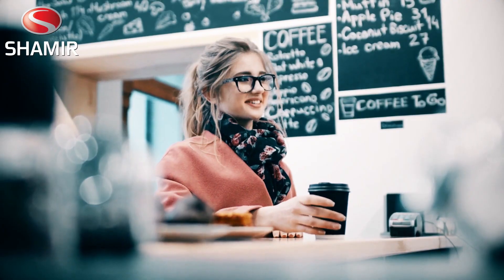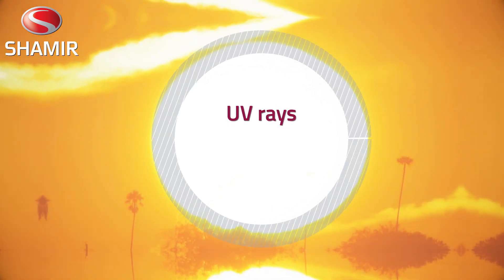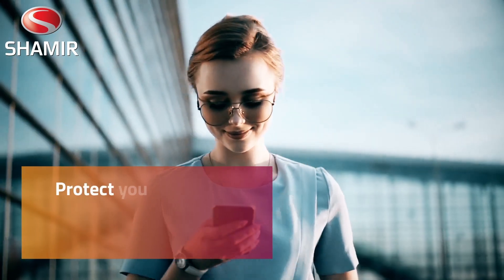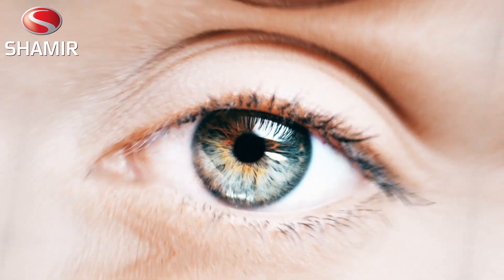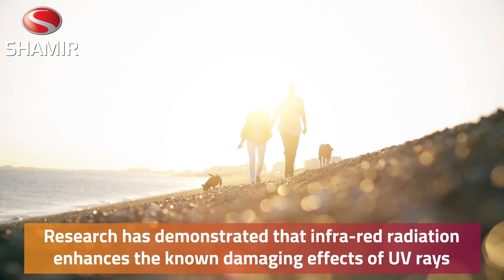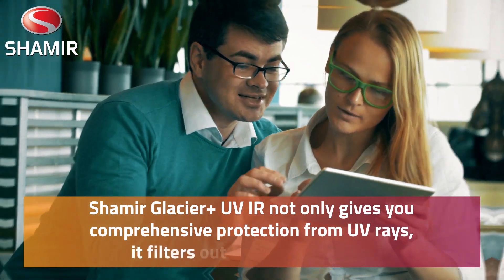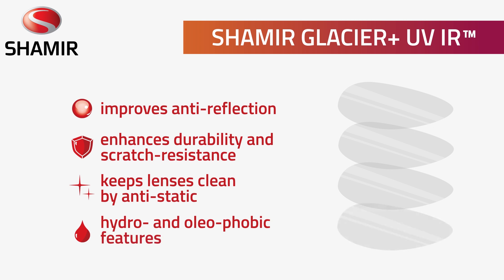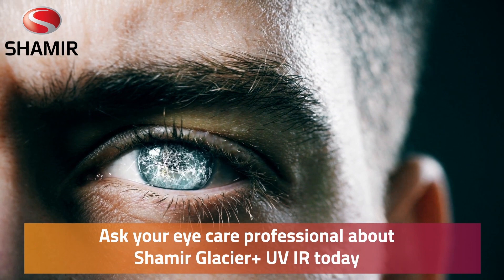Shamir Glacier+ UV IR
The sun's infra-red rays produce heat that can cause damage to our eyes.
Shamir Glacier+ UV IR is an innovative lens coating that protects the eyes both from the sun’s IR rays as well as its UV rays